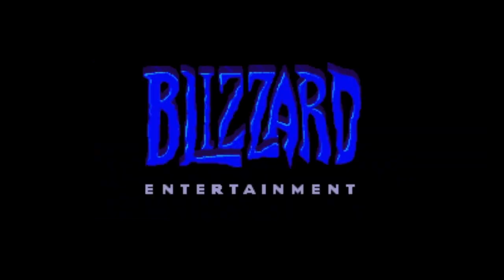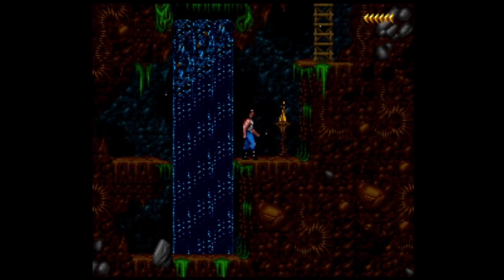Blackthorne Super Nintendo Review Cinematic Platformer Side Quest